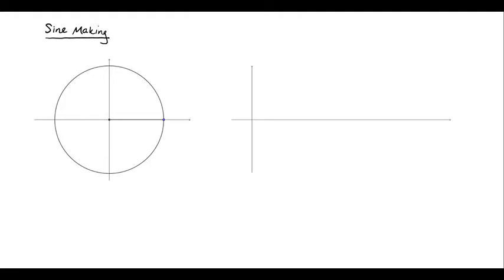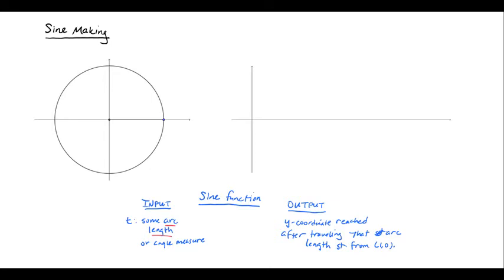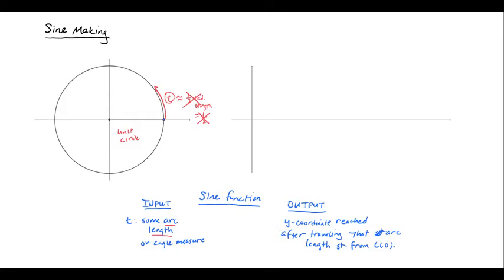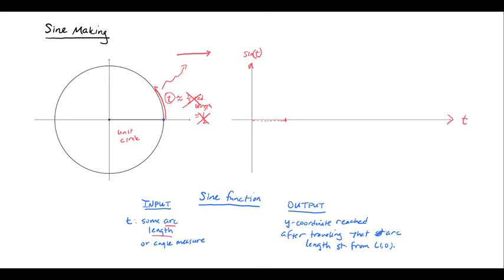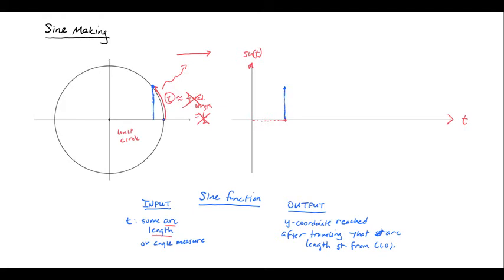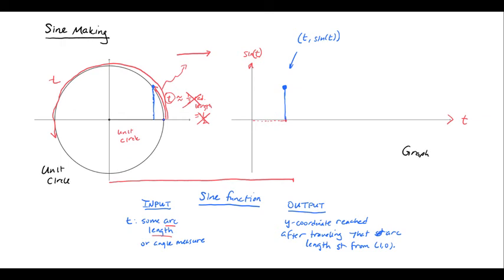LLP Sine Making